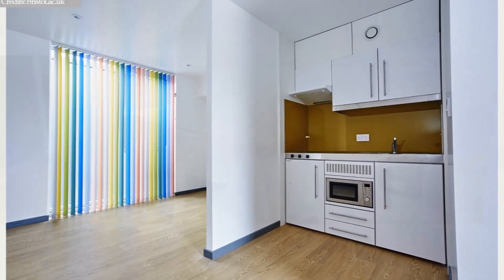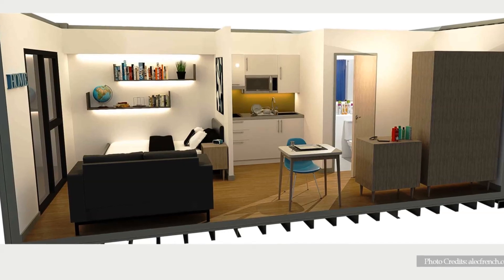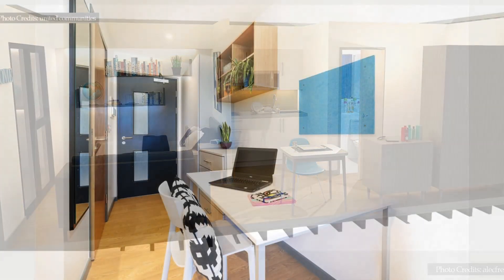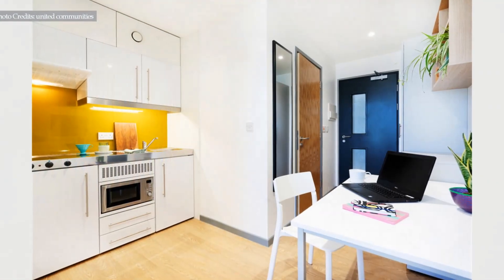LaunchPad Modular Apartment Housing in Bristol, UK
LaunchPad Modular Apartment Housing in Bristol, UK. The possibilities of using shipping containers for housing projects are endless. Shipping containers are modular and highly portable, and can be stacked up to 8 stories without structural challenges. This makes them good candidates for container apartment housing.  In this video, we bring you LaunchPad Modular Apartment Housing in Bristol, UK. The design consists of 35 modular units which create 31 apartment units and communal spaces. The modular units were fabricated offsite by Integra Buildings in East Yorkshire and delivered to site with a partial build-out complete. The containers are stacked three stories high and split into two sections with a central corridor between them. The three story block is joined by a staircase shaft at the front for vertical circulation to all stories. Each housing unit is a 237-square-foot self-contained studio apartment, featuring a bedroom area, a kitchenette, a bathroom, study area, and space-saving features to maximize on space.

The whole project took less than a year from start to finish, and the actual studio units were put together in 12 weeks. The total cost of the project £1,400,000. The apartments are rented to young professionals and students on monthly rent.

Project Summary
Client: United Communities
Architects: Alec French Architects
Location: Bristol, UK
Salient Features: studio, 1 bedroom, 1 bathroom
Number of apartments: 31
Completion Date: 2019
Cost: £1,400,000
Photo Credits:  integrabuildings.co.uk; alecfrench.co.uk/